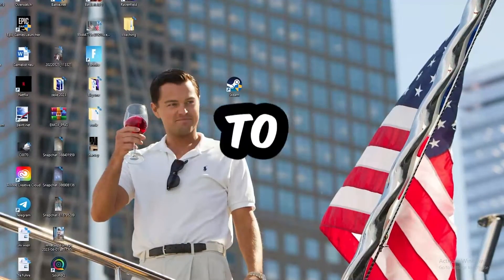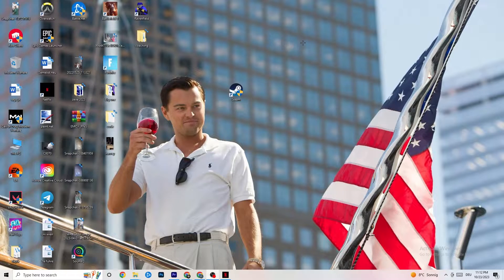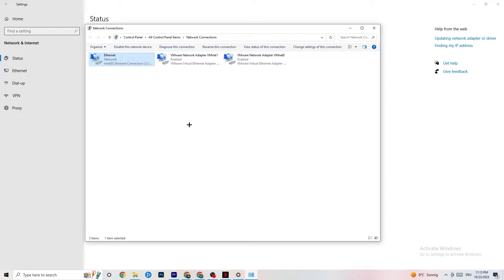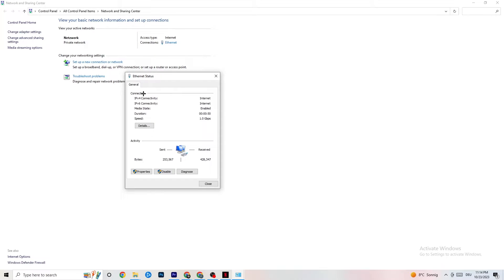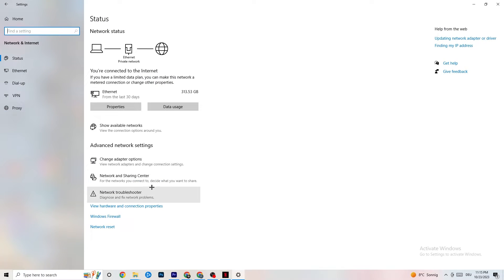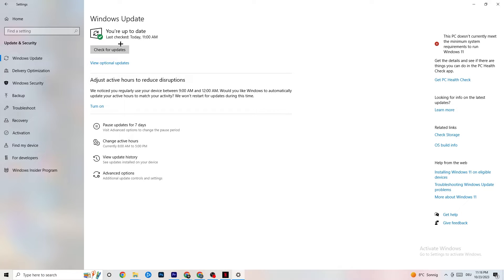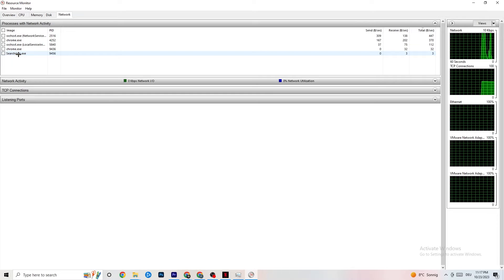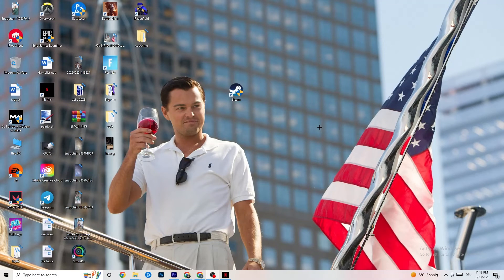How To LOWER PING & Fix Server/Connection in Project Zomboid